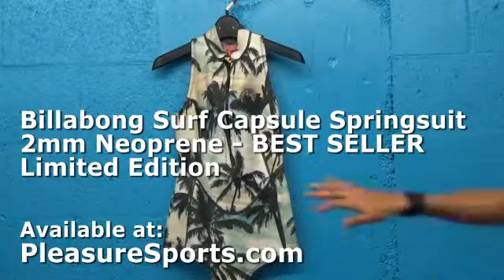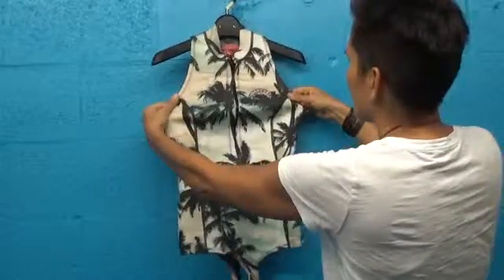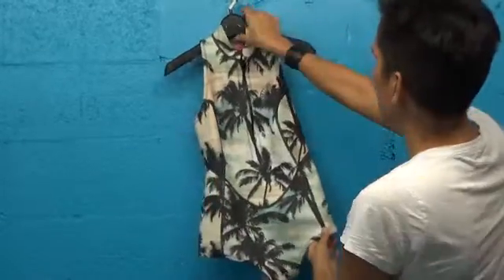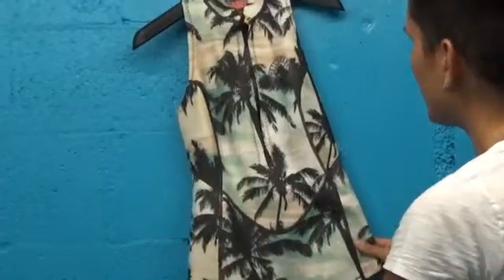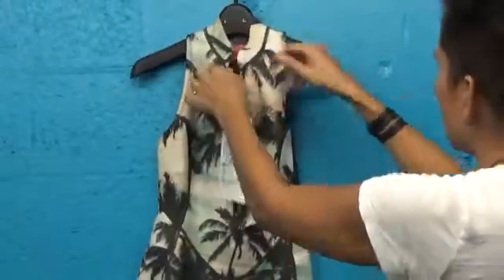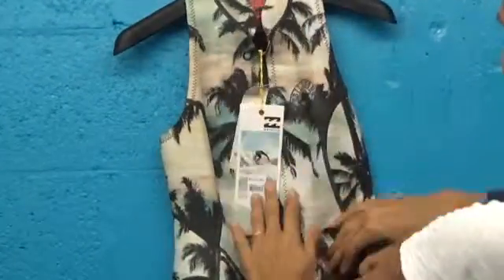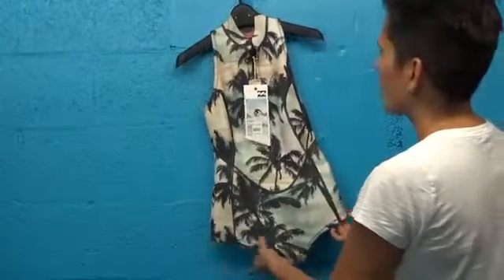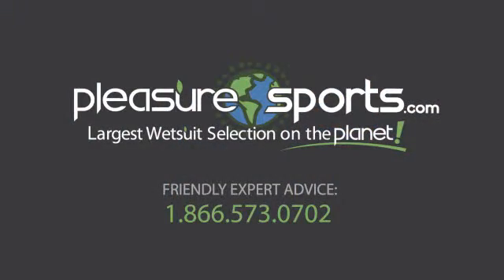Billabong Surf Capsule Wetsuit Springsuit Review PleasureSports.com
Billabong 1mm Women's Sleeveless Springsuit Wetsuit
The Billabong 1mm Sleeveless Spring wetsuit offers a bit more warmth and protection than your typical swimsuit. But loads more style. Designed in 1mm premium neoprene, it includes a half-zip front, a high collar and a racer back for maximum impact. Plus, you can depend on its cheeky seat to stay put during all your maneuvers.